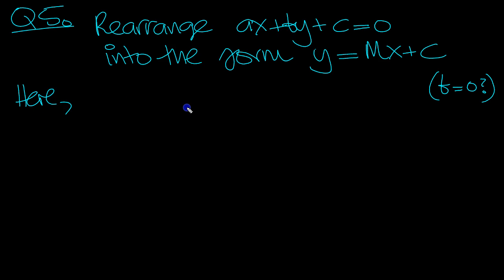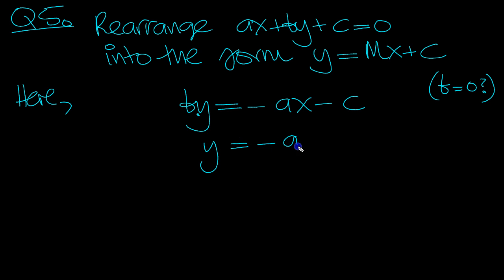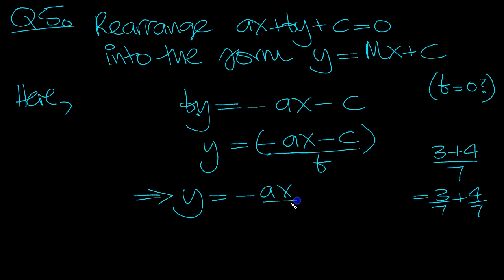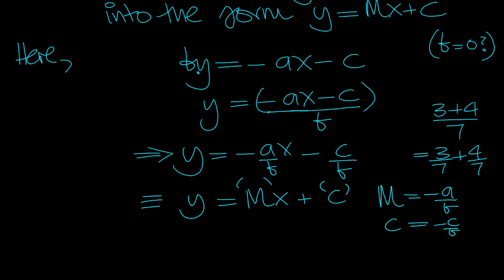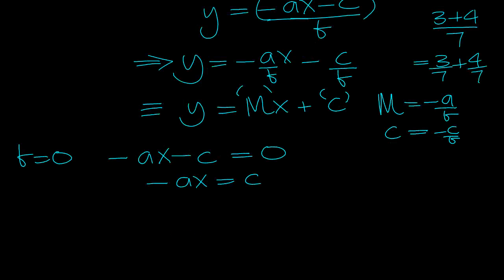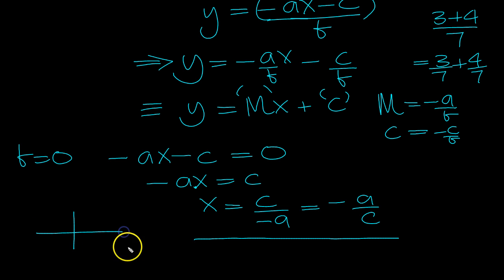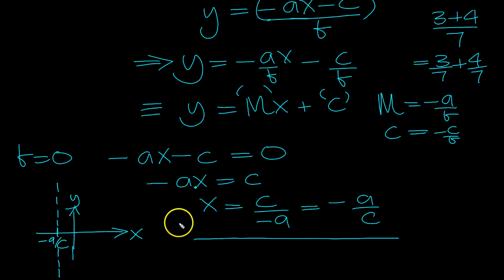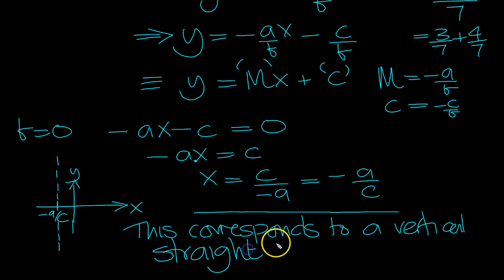MA1H22Ch1Sec1_1_3Q5